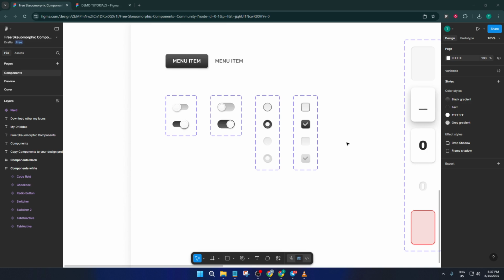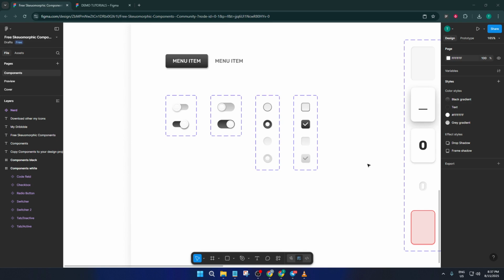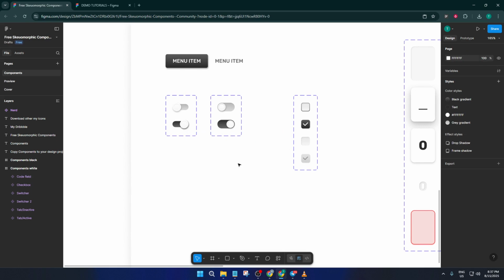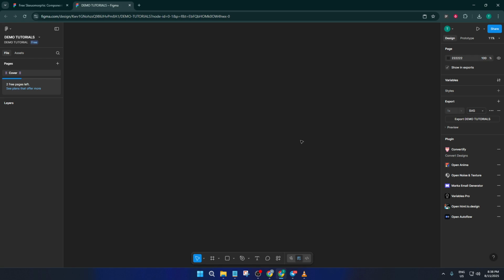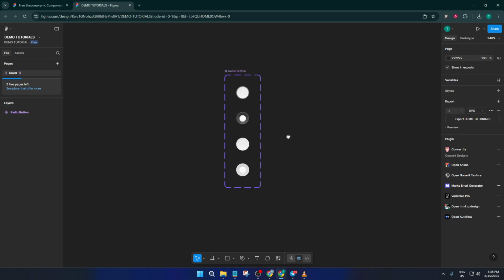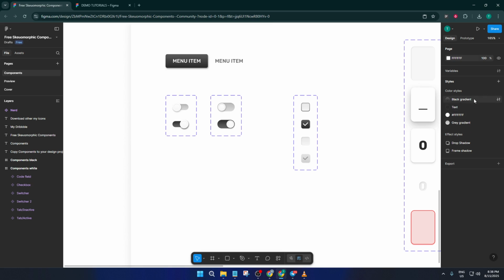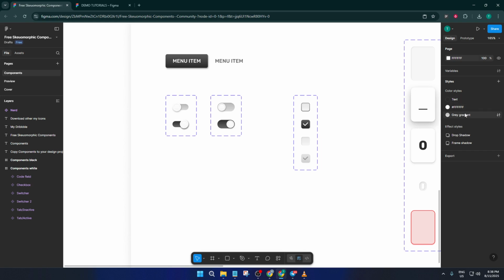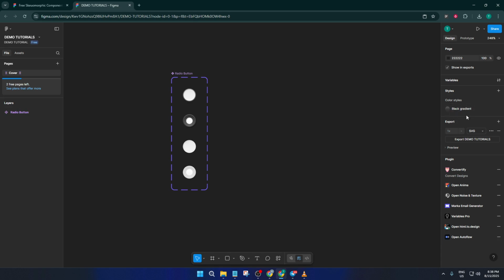How To Move Figma Styles And Components using Figma (Full Guide)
Learn how to move Figma Styles And Components using Figma with a clear, beginner-friendly walkthrough. This tutorial explains the essential tools, settings, and steps you need to complete the process efficiently while keeping your Figma workflow organized.